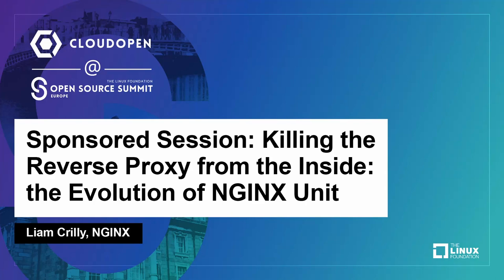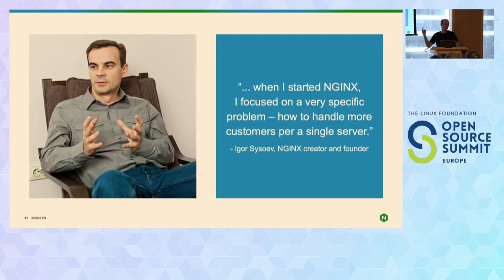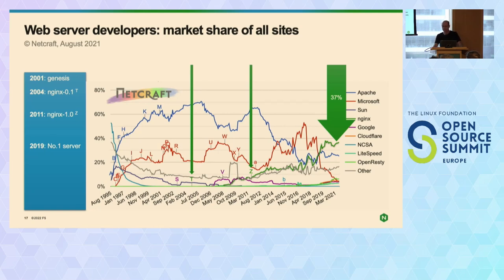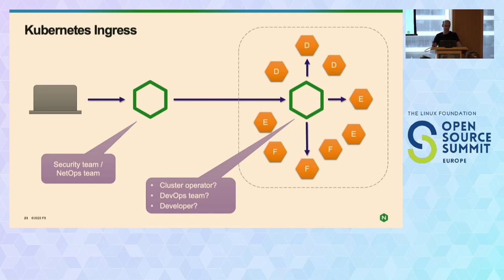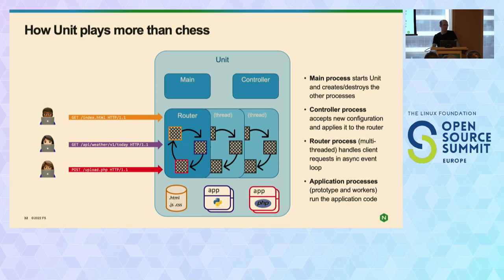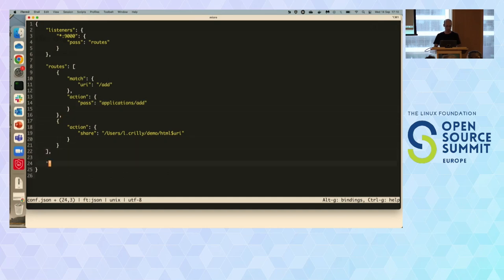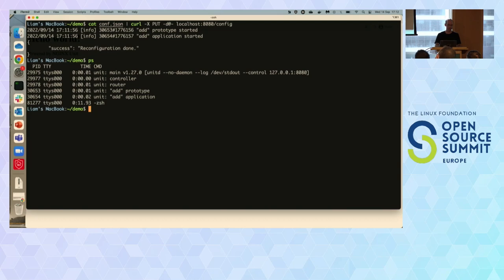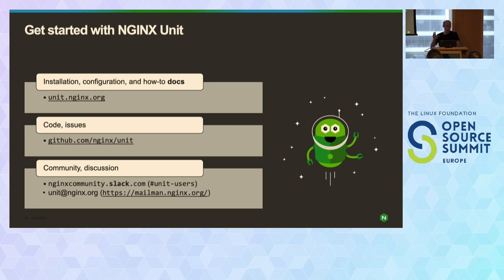Sponsored Session: Killing the Reverse Proxy from the Inside: the Evolution of NGINX... Liam Crilly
Sponsored Session: Killing the Reverse Proxy from the Inside: the Evolution of NGINX Unit - Liam Crilly, NGINX

NGINX as a web server and reverse proxy has been integral to the architectural patterns for web services and applications for over a decade. From the LEMP stack, to containerized apps, to Ingress Controllers for Kubernetes. But in another open source NGINX project, there is a mission to kill the reverse proxy because it represents an unnecessary layer in the application stack that results in application behaviour being described in several places. In this session we explore the challenges of distributed configuration in cloud-native infrastructure, and the complexities that this leads to.  We contrast this with the benefits of killing the reverse proxy and designing for a simpler application stack. Finally, we introduce NGINX Unit, created by the original NGINX team on an evolved architecture with a vision of delivering a simpler architecture for web applications.